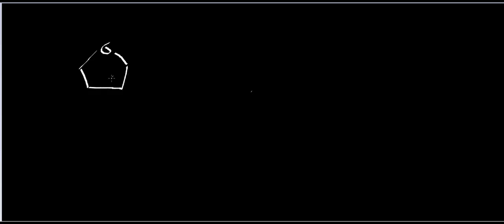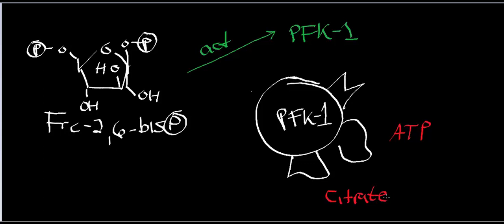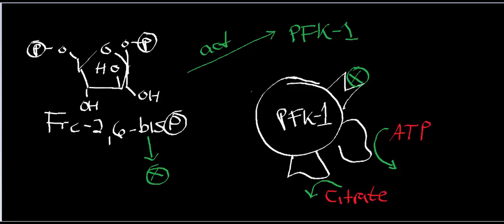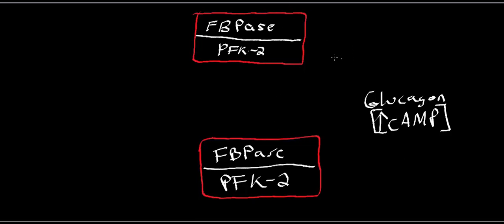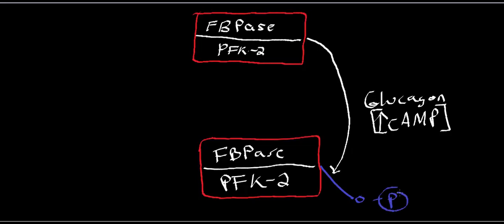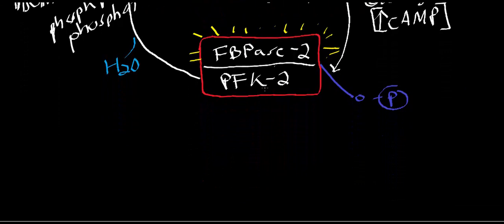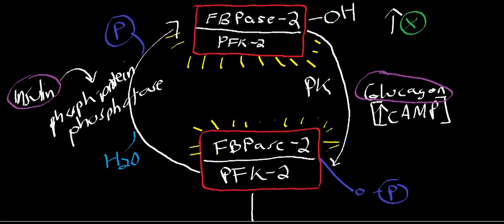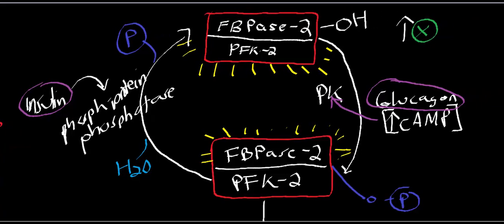Biochemistry | Regulation of Glycolysis & Gluconeogenesis [Part 1]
Welcome to Catalyst University! I am Kevin Tokoph, PT, DPT, and this is one of my earlier biochemistry videos where we discuss the cellular regulation of glycolysis and gluconeogenesis.